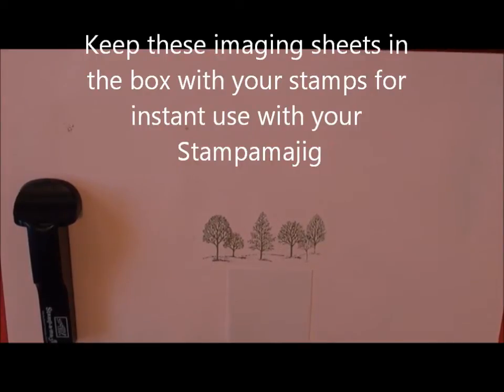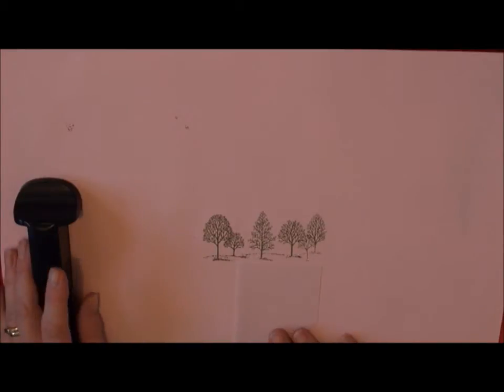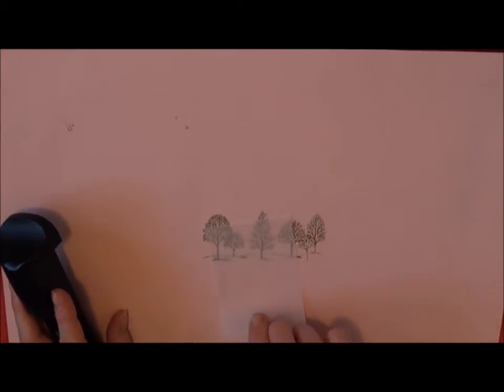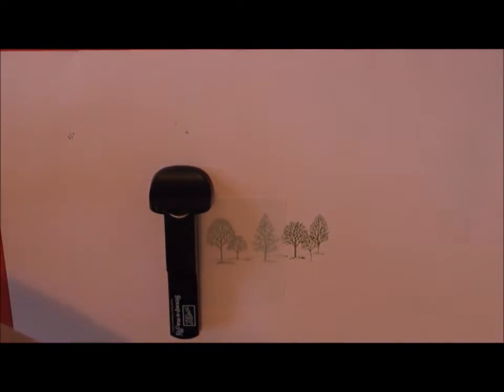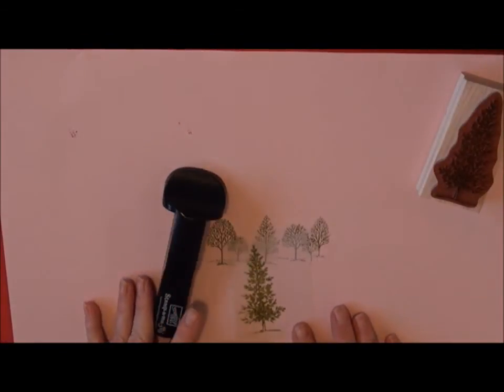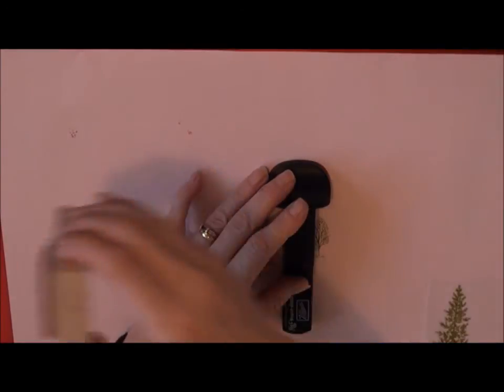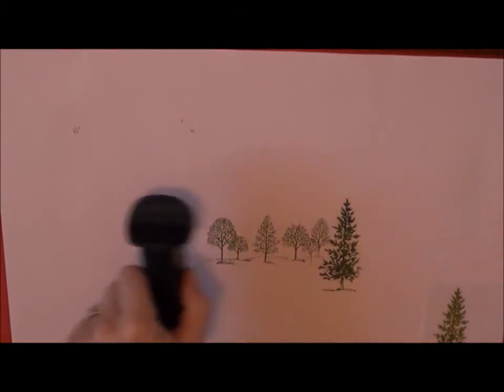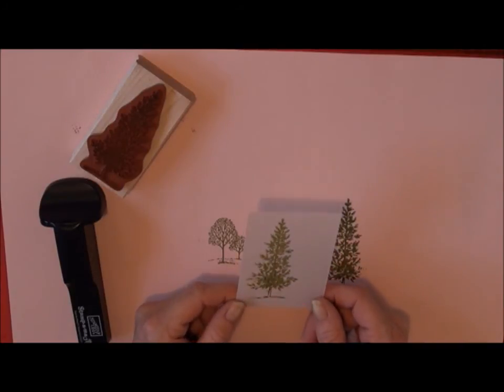Imaging Sheets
How to make permanent imaging sheets to keep in your box with your rubber stamps to save time when using the Stampamajig. Stampin' Up!